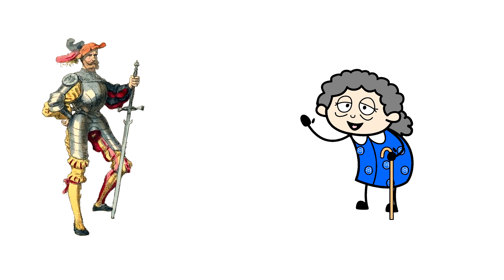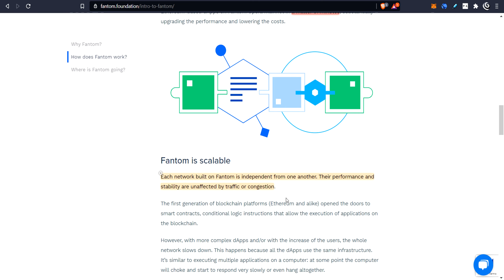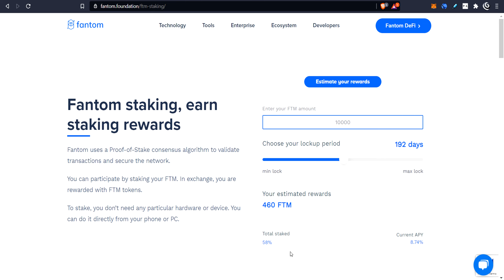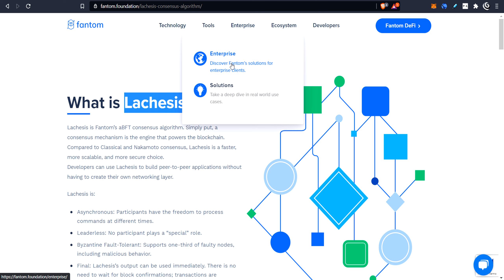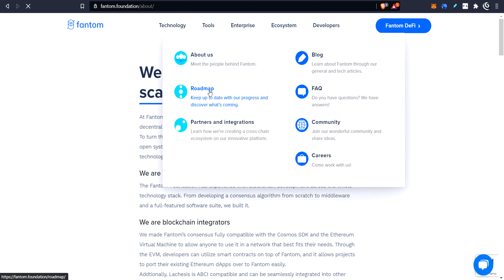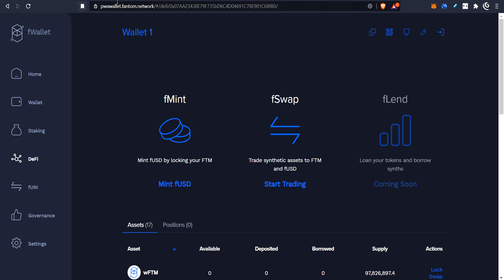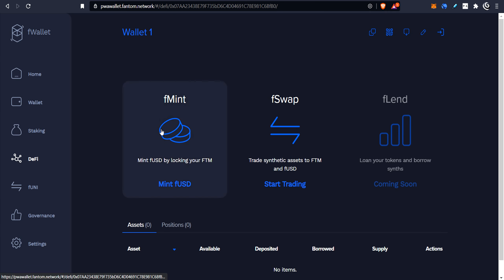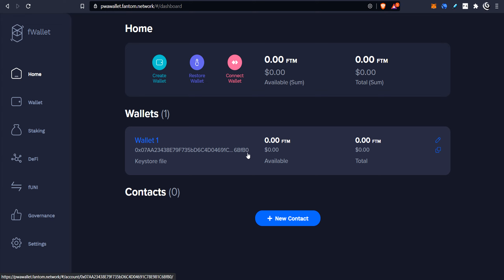The fantom Blockchain - Fast, Secure, Modular, Scalable, Port-able - General Overview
BTC: 3QYBEEwf4ZTnYzD8Kpp9VuyTqcUk6RBoFx